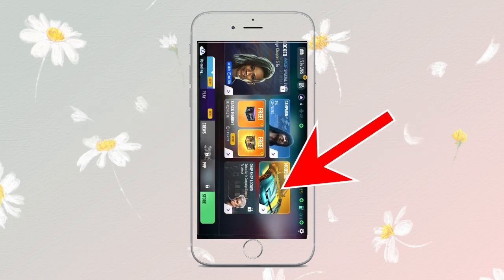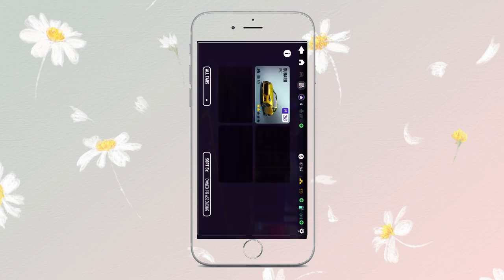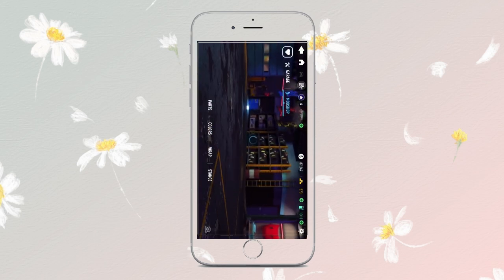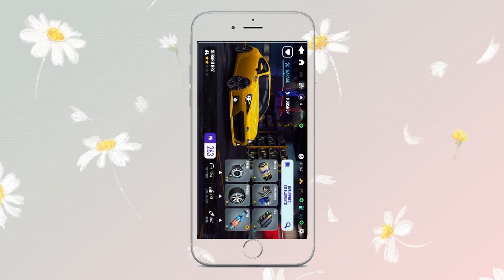How to Tune Car in Need For Speed 2025?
Want to tune your car in Need for Speed No Limits on iPhone? Open the game and head to the Garage, then select the car you want to improve. Tap on Upgrade or Performance Tuning, where you’ll find options like engine, tires, nitro, gearbox, and turbo. Use upgrade kits, cash, and materials you earn from races to level up each part. Tuning boosts your car’s performance rating, giving you an edge in harder events and PvP races. Keep racing to collect more parts and max out your build!